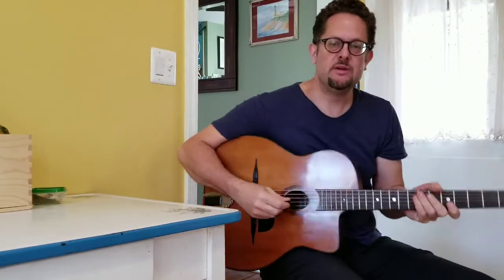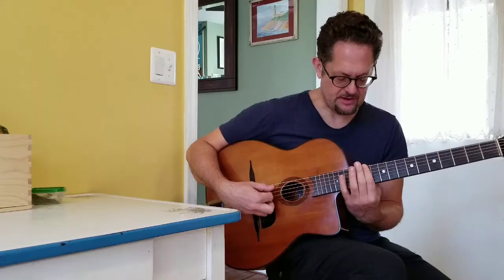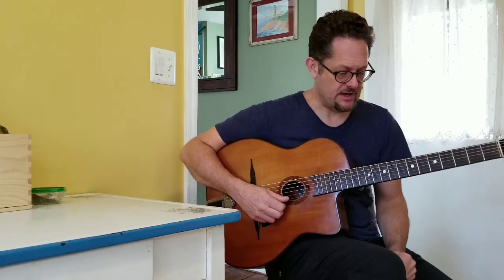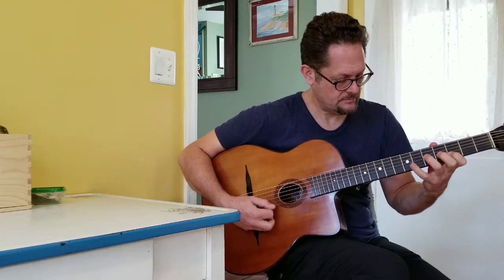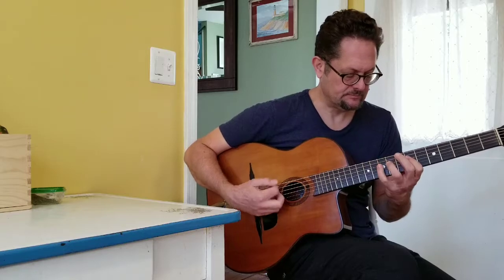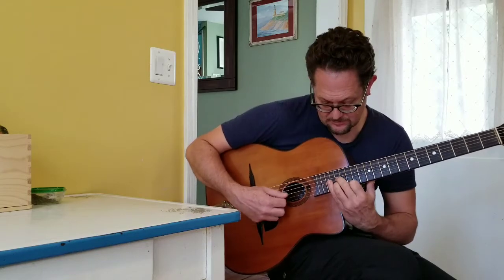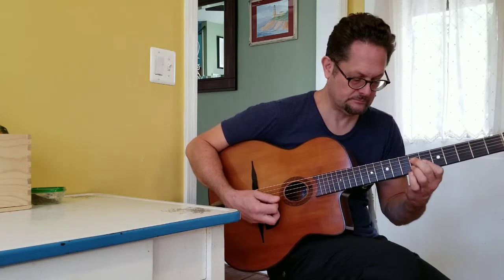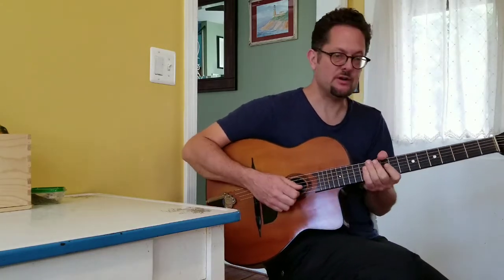Lick of the Week #6 Augmented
Michael Joseph Harris from Ultrafaux unlocks the mystery of the dreaded Augmented scale 😎🍻